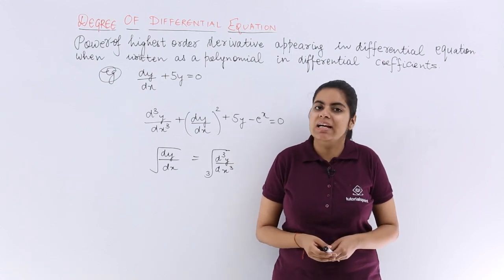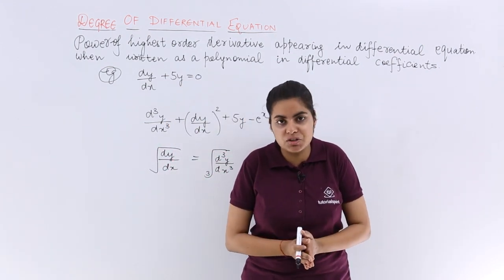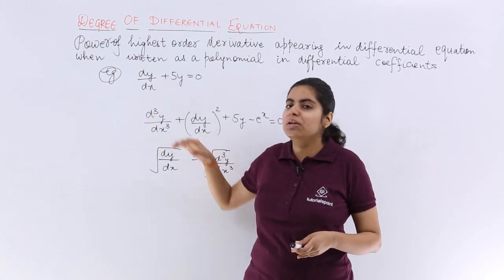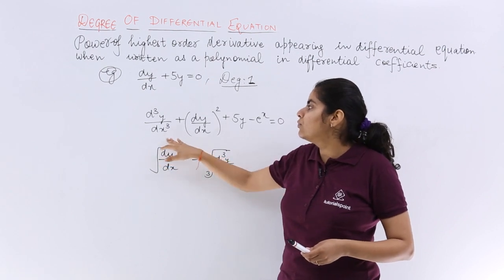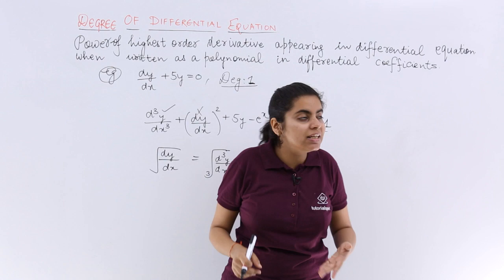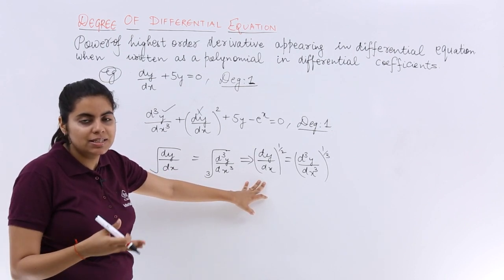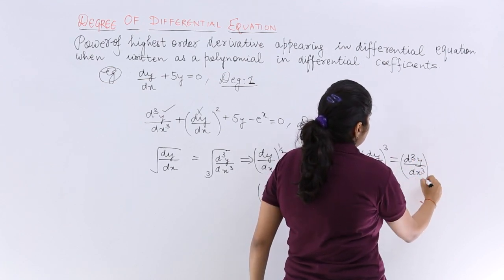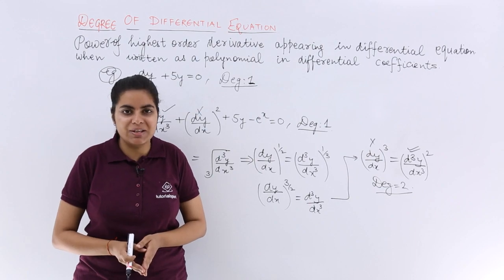Class 12th – Overview of Degree of Differential Equation | Differential Equations | Tutorials Point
Overview of Degree of Differential Equation